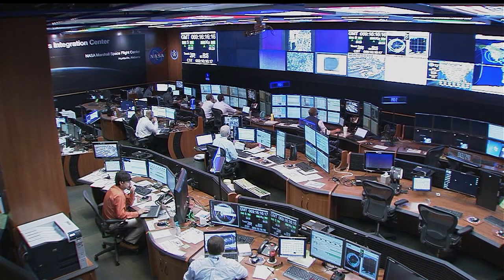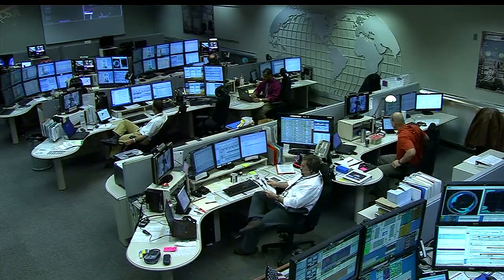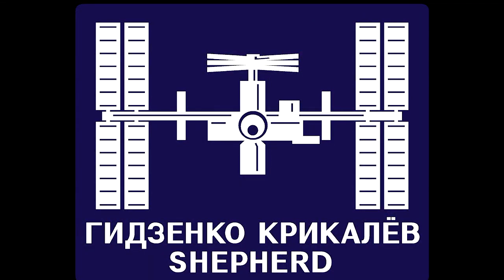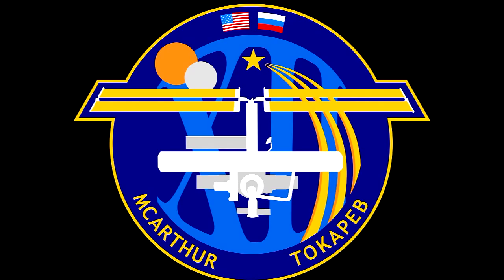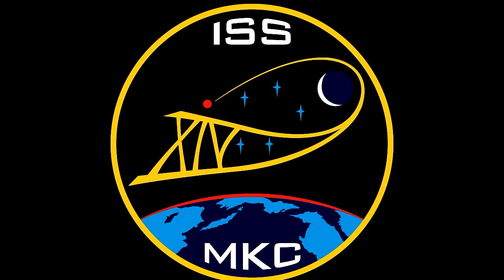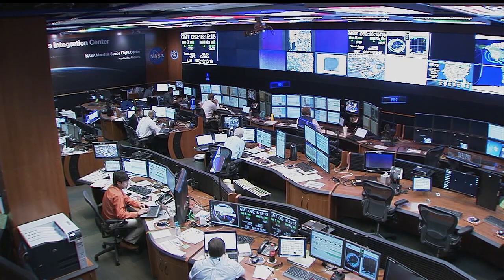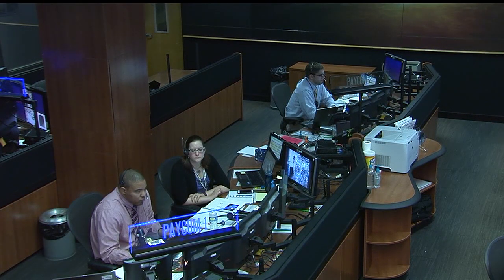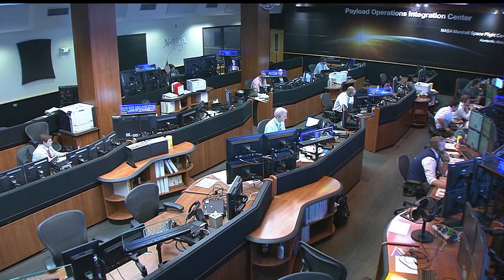Space Station Live: Payload Pioneer Marks 15th Anniversary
NASA Commentator Lori Meggs at the Marshall Space Flight Center talks to Pat Patterson, a payload operations director in the Payload Operations Integration Center, the command post for science on the International Space Station.  Patterson has supported every crew and mission to the station since Expedition 2, when the payload center began 24/7 operations in March 2001.